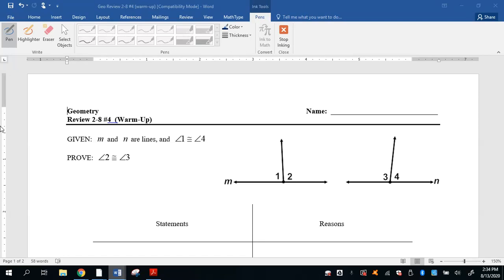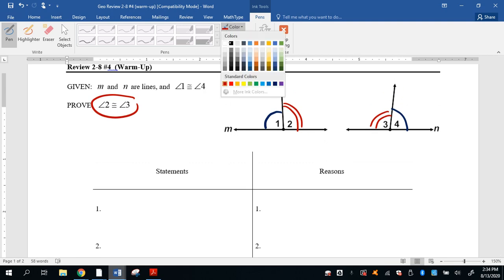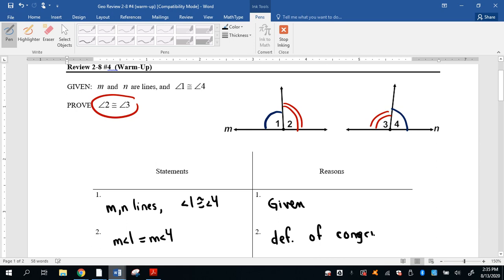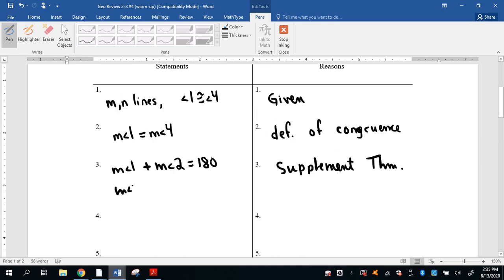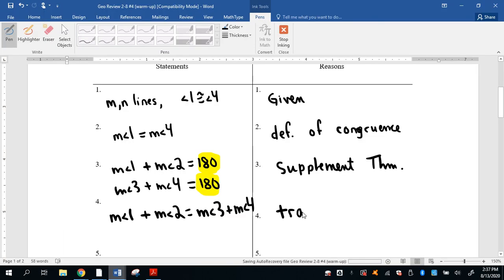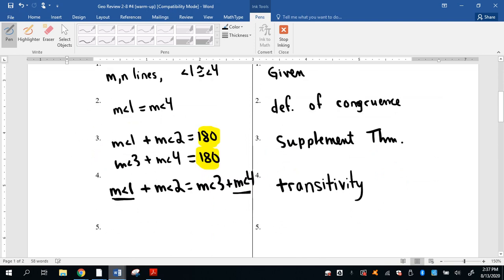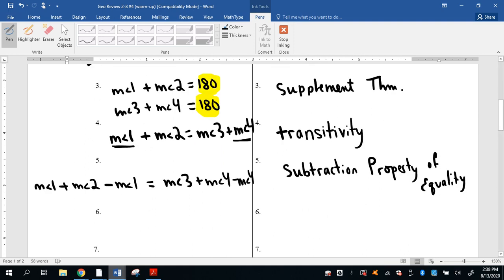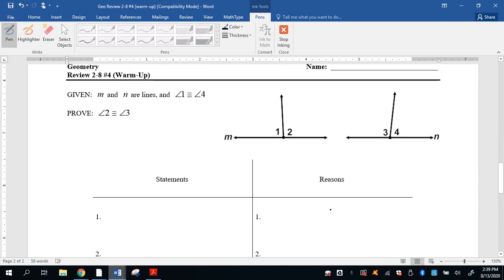Geo Review 2-8 #4 (Warm-Up)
Geometry
Review 2-8 #4 (Warm-Up)
Angle Proof